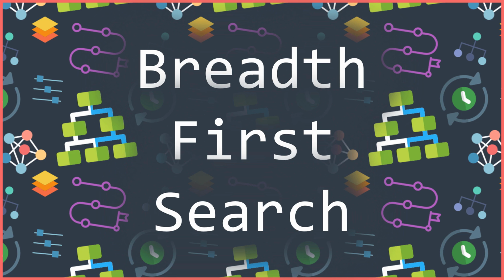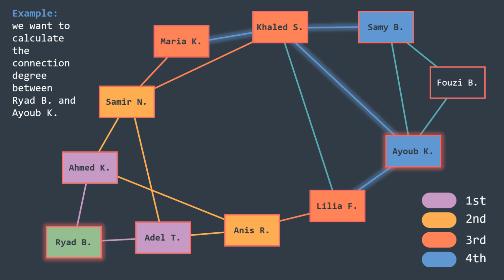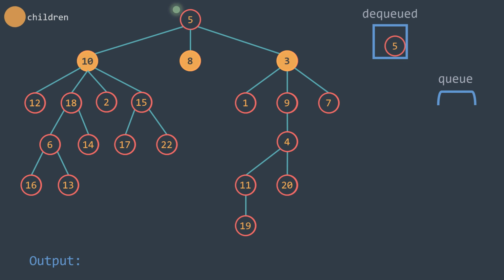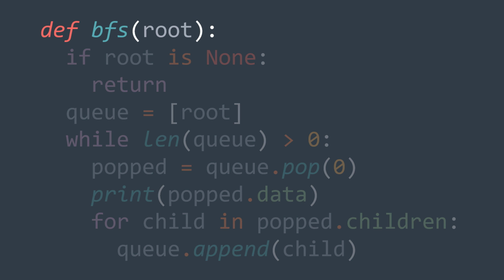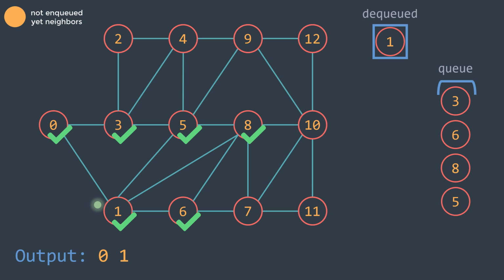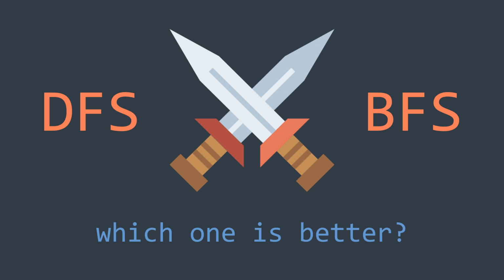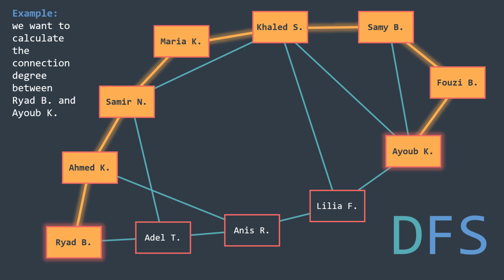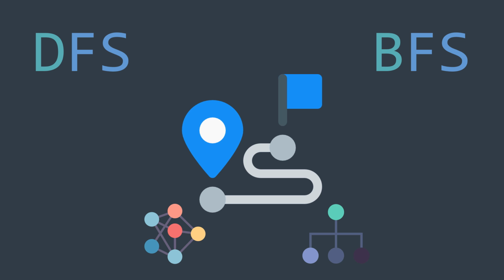Algorithms: Breadth first search - Inside code